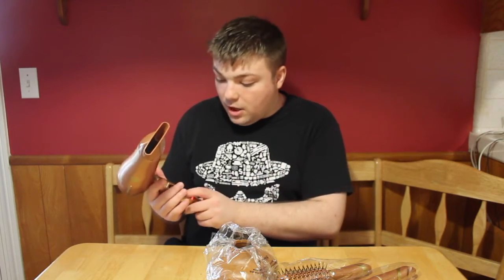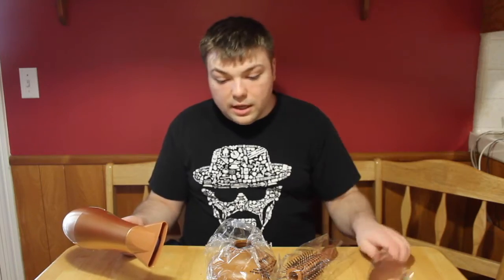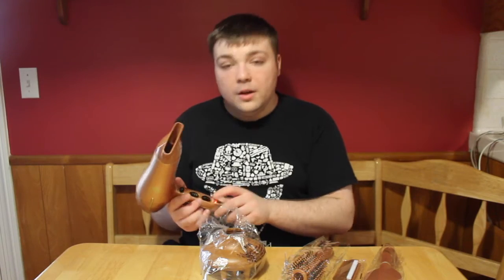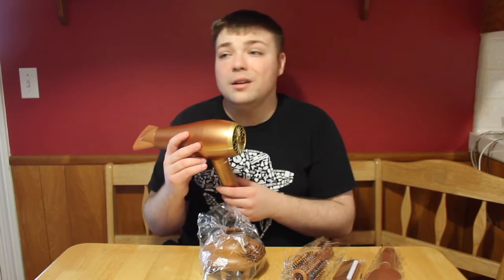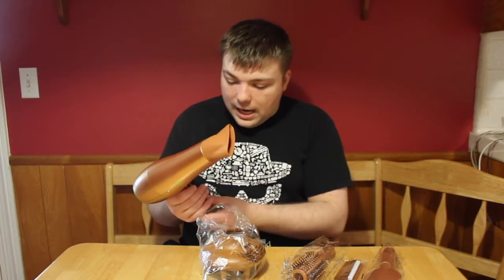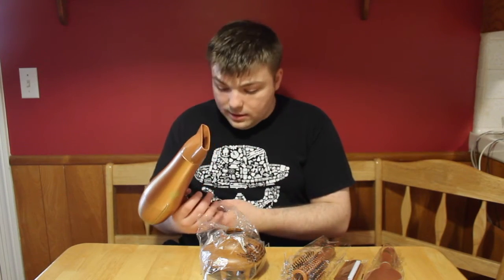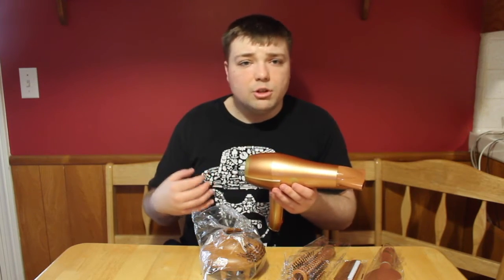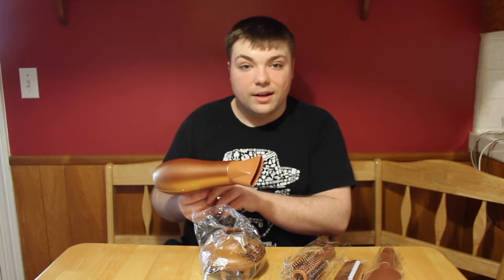JOY 1875-Watt Single Touch Hair Dryer|| How does it work? || Mumbles Product Review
Mumbles Reviews the Joy Hair Dryer! How well does it work, is it worth getting? Find out next!

Music throughout video:
Peace 60-sec composed/produced by Rick Dickert provided by freesoundtrackmusic.com